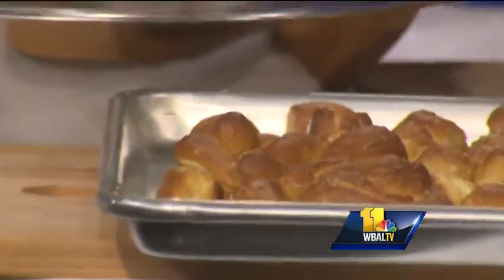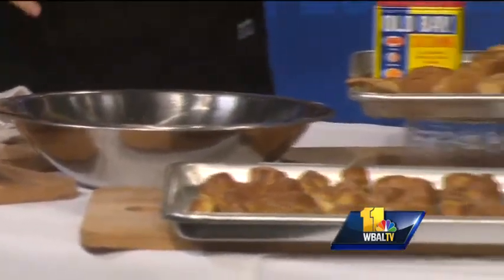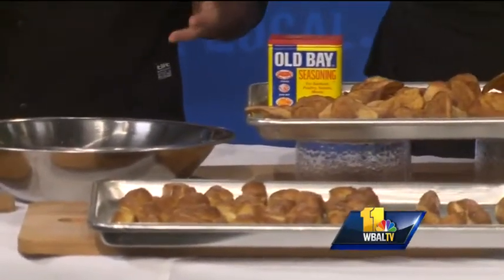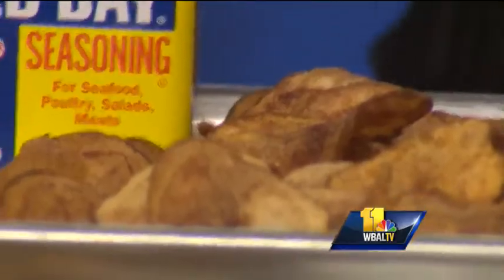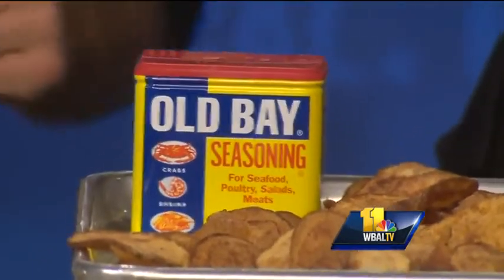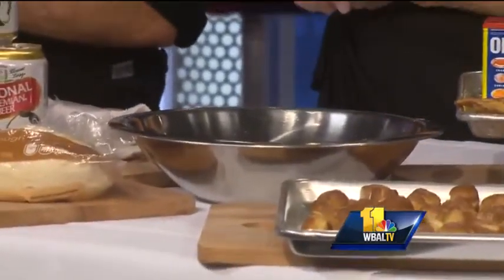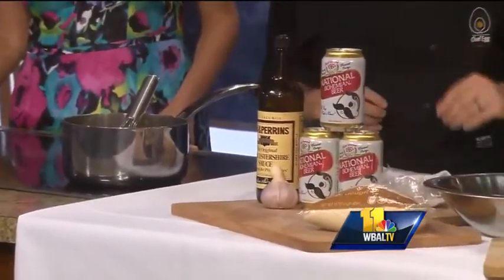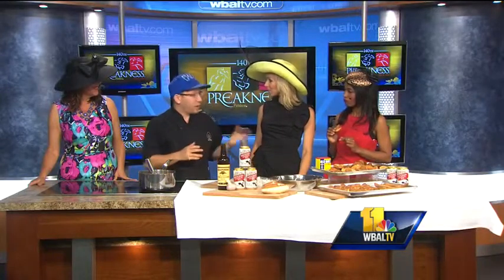Chef Egg's Preakness snacks